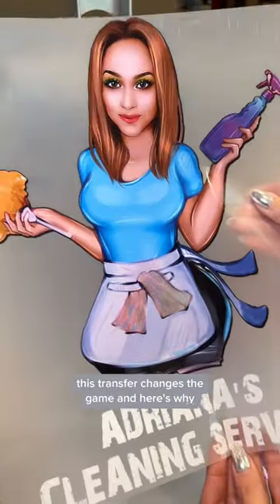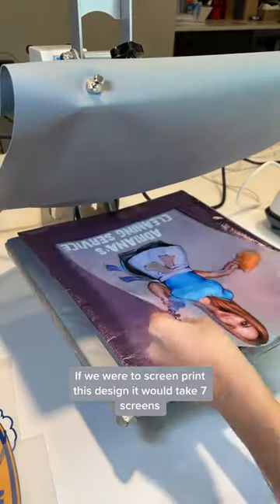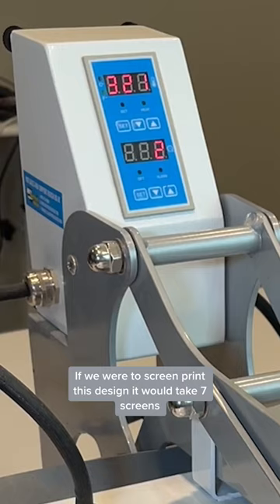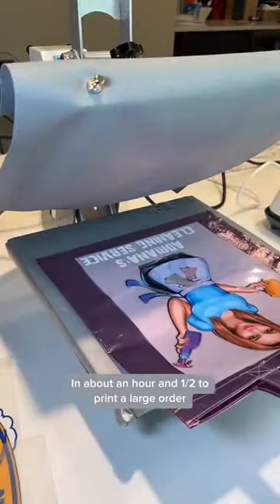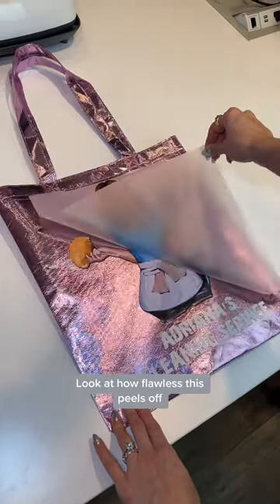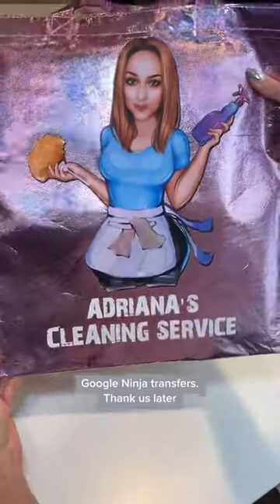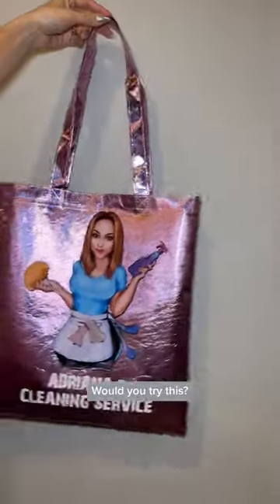Branding a METALLIC pink tote bag with a Heat Transfers 🔥